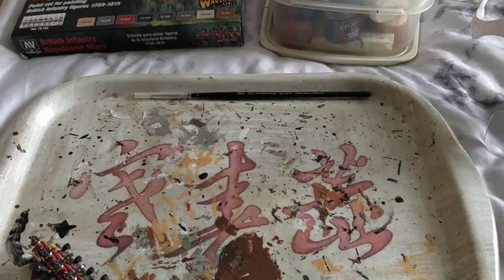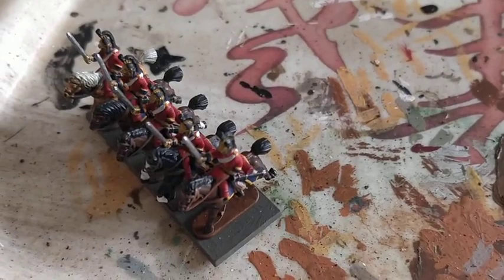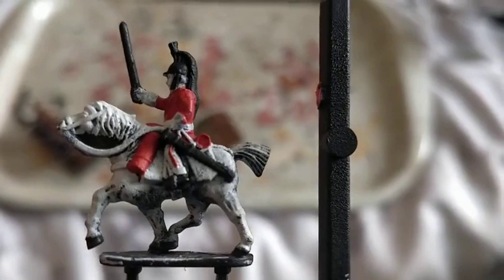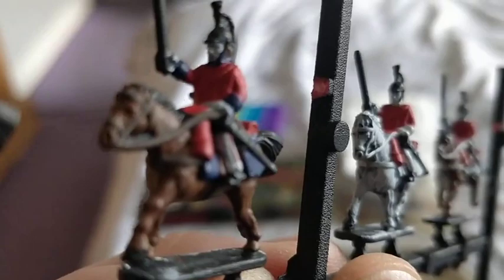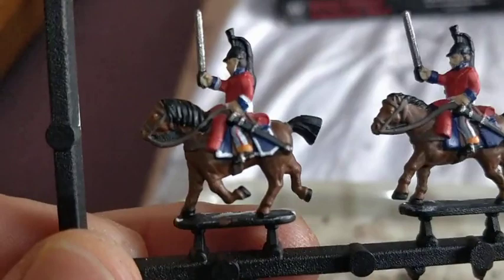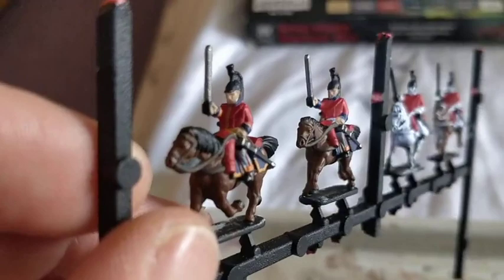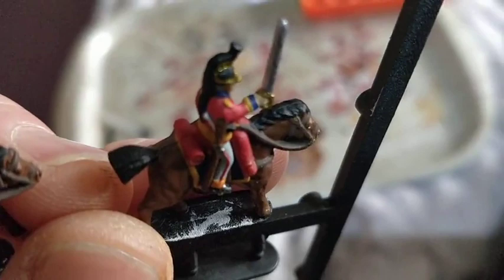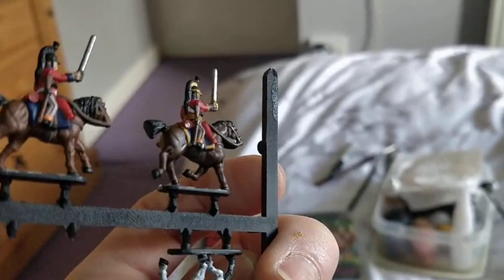A Coat of Armies :- Warlord Games Epic Napoleonic painting tutorial #1 British Heavy Dragoons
My approach to painting Warlord Games Epic Napoleonic mini's ( a very rough & ready guide )